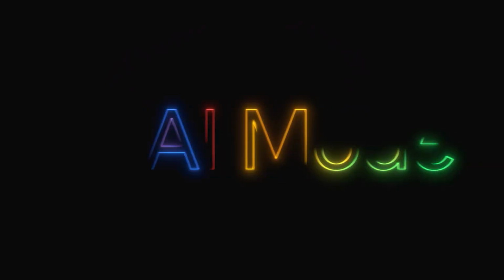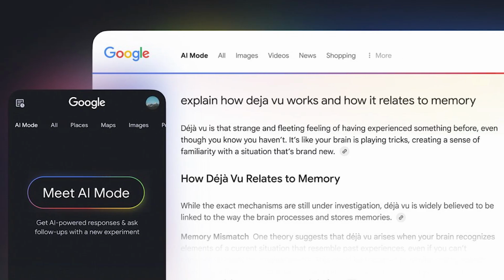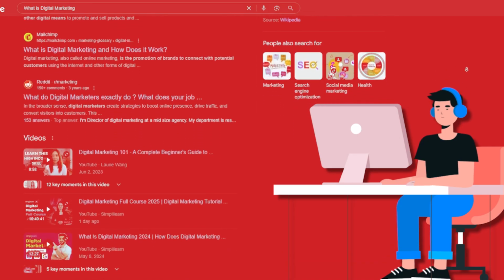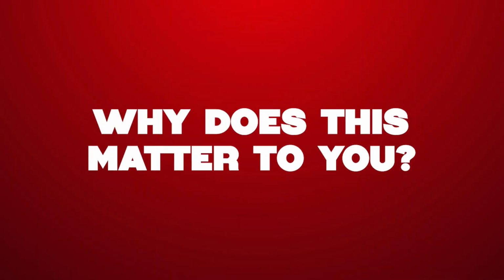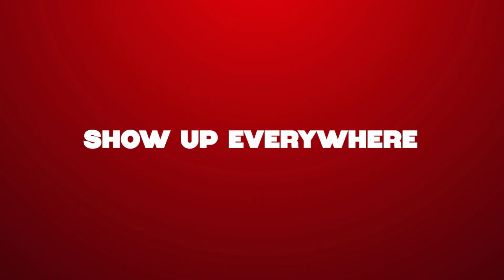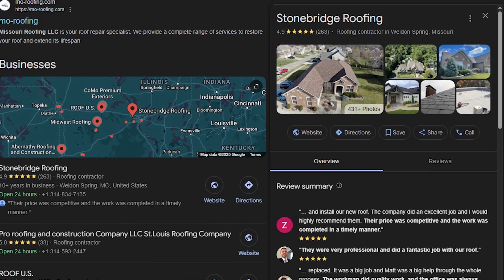Google AI Mode Is Changing Local SEO in 2025 (What You Need to Know)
SEO has officially changed — and Google AI Mode is leading the charge.

In this video, I’ll break down exactly what Google’s new AI Mode means for local businesses, digital marketers, and anyone trying to rank in 2025.

You’ll learn what’s really happening with Search, why old SEO tactics no longer work, and how to pivot your strategy with Answer Engine Optimization (AEO).

Discover how to rank in AI Overviews, optimize for conversational queries, and future-proof your content marketing.

✅ Learn how Google’s AI Mode works
✅ Shift from SEO to AEO
✅ Get actionable steps to show up in Google’s AI results

🧠 If you're a local business or marketer, you can't afford to ignore this.

💬 Drop a comment with your questions or request a free SEO audit.

Click here to access a FREE personal branding course that will help you get more clients

Click here to access our FREE Facebook Group that has daily content, live trainings and much more

Get to know me more and work with a digital marketing agency changing the game!

Check out the Builders of Authority Podcast Podcast!